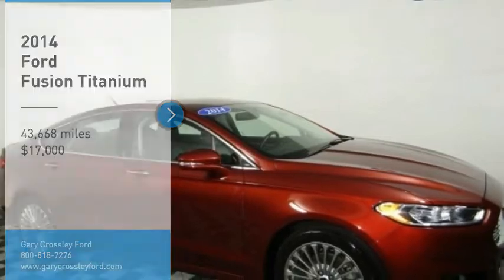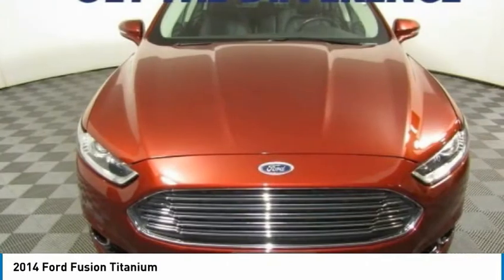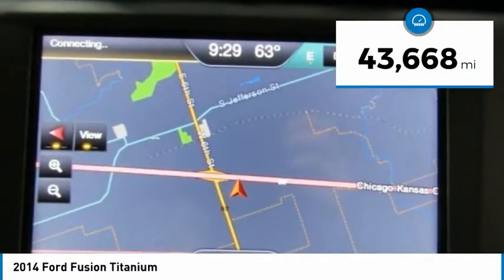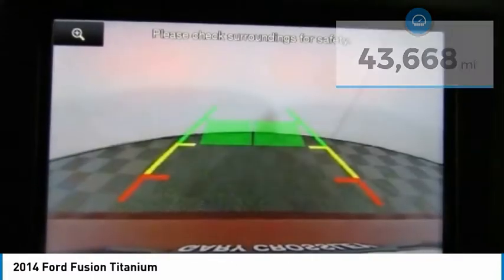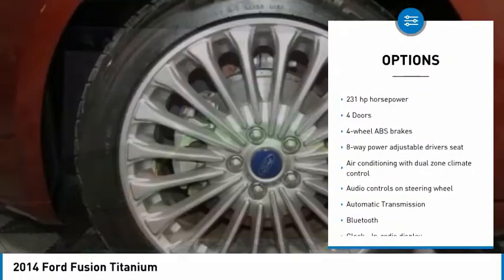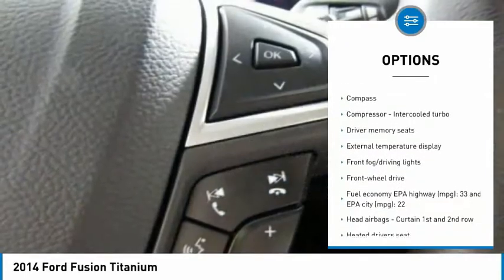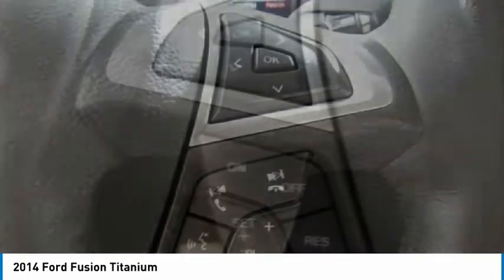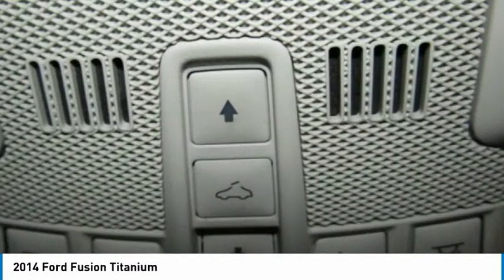2014 Ford Fusion Titanium Used 180891BX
Pick up this Sunset 2014 Ford Fusion, available today at Gary Crossley Ford. This could be the one you've been searching for.